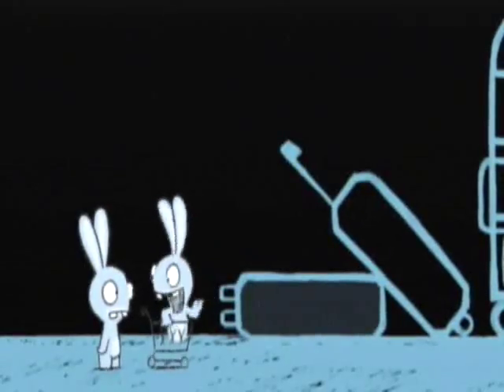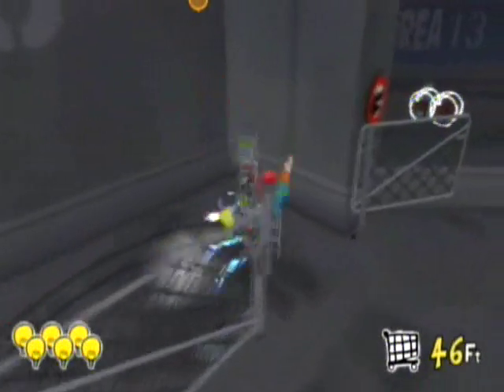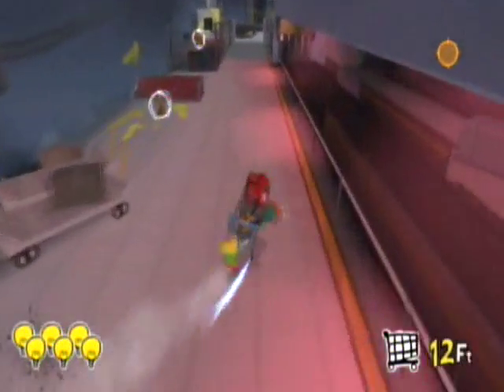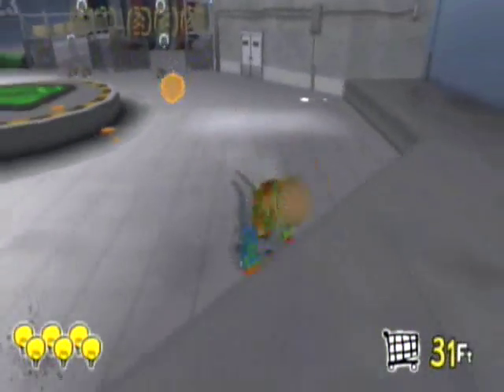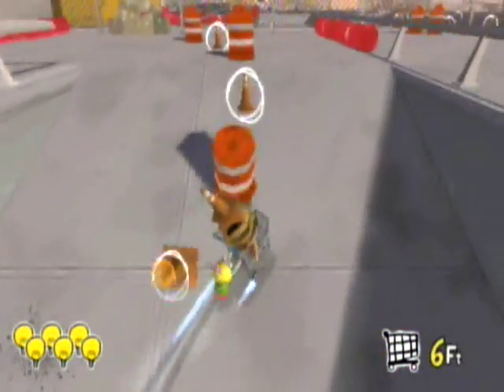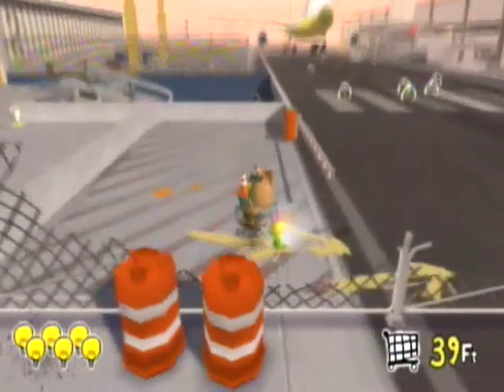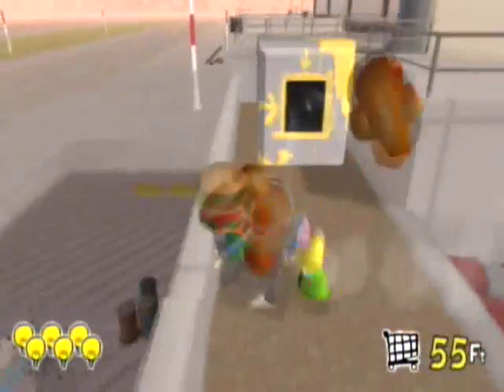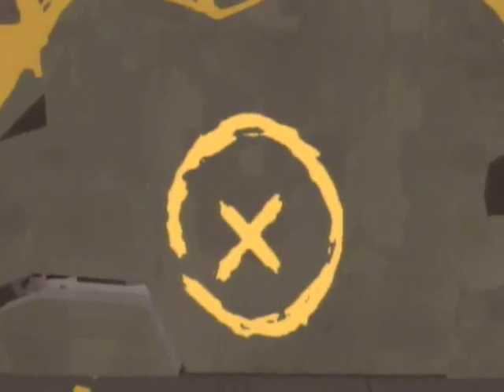Let's Replay Rabbids Go Home (The 31750 Run) - 7 - Just Plane Dumb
Our first Airport level. I really thought I missed 5 items watching this back. 1000/1000

Our Score So Far: 5500/31,750

Thanks to VoteDaisy for instructional videos.